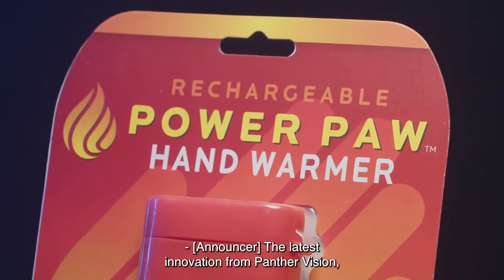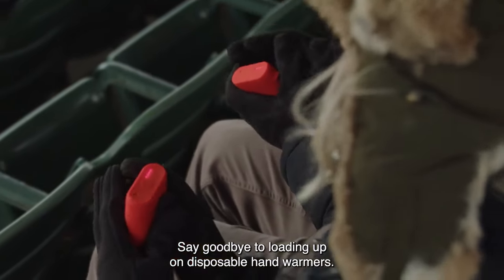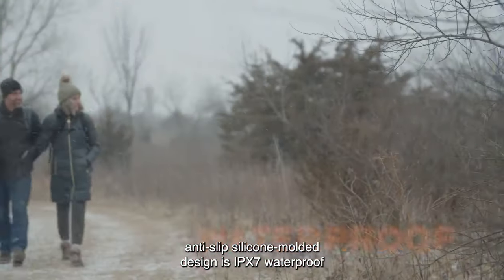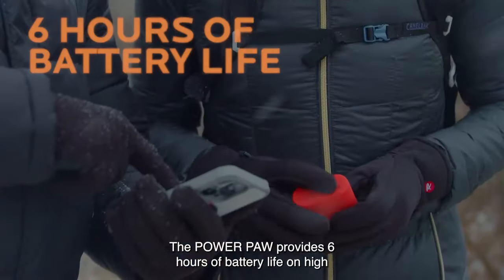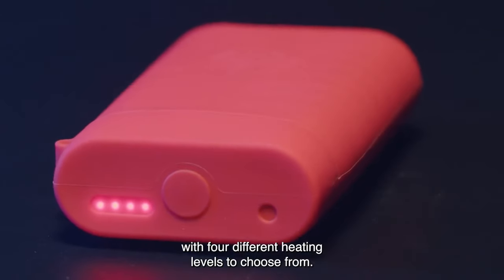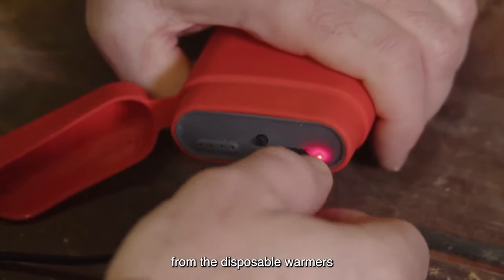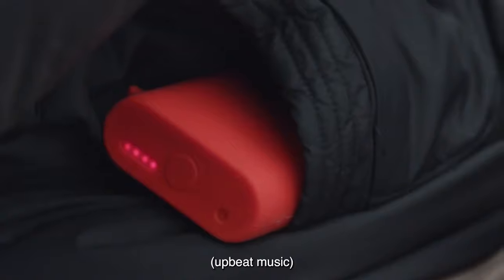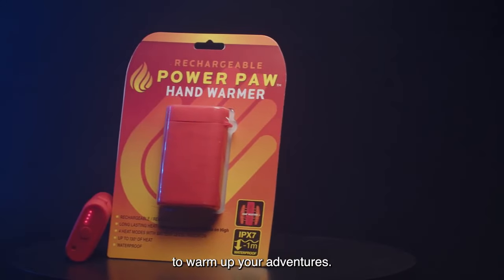Now on Kickstarter: Powerpaw 600 | Rechargeable Hand Warmer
POWERPAW 600 | Rechargeable Hand Warmer
The world's 1st Waterproof Rechargeable Hand Warmer, the POWERPAW - The next essential piece of gear to warm up your adventure!